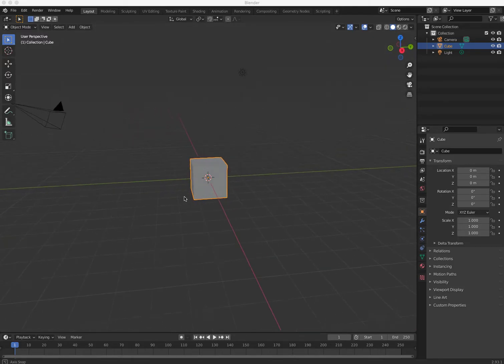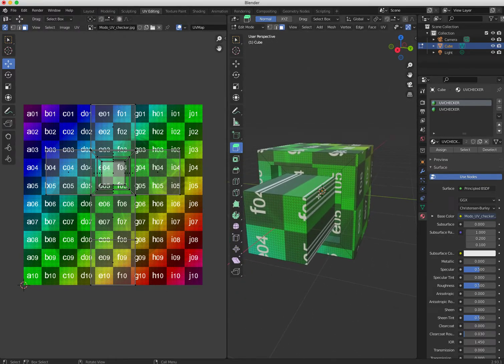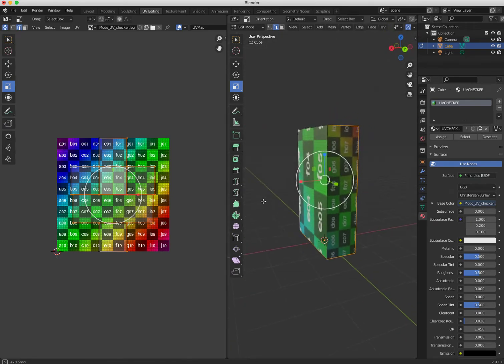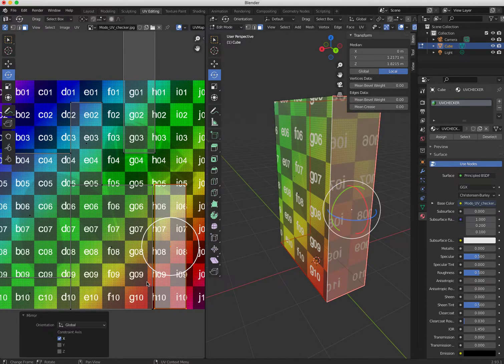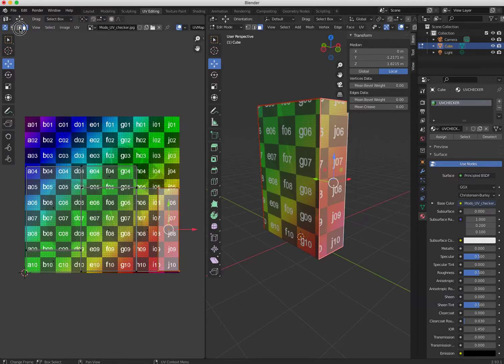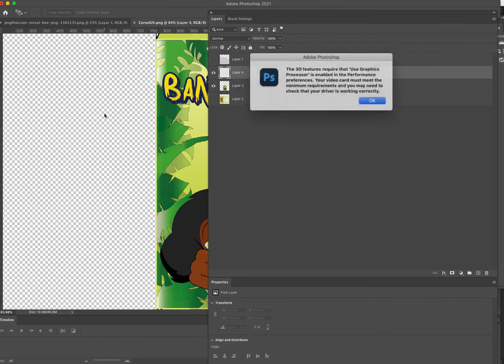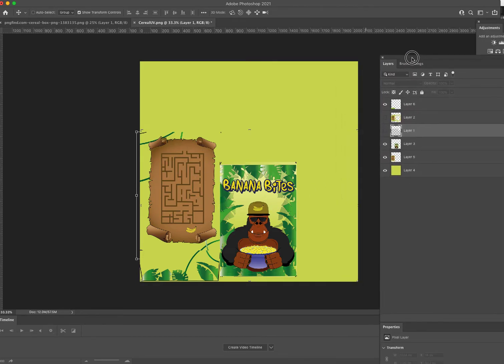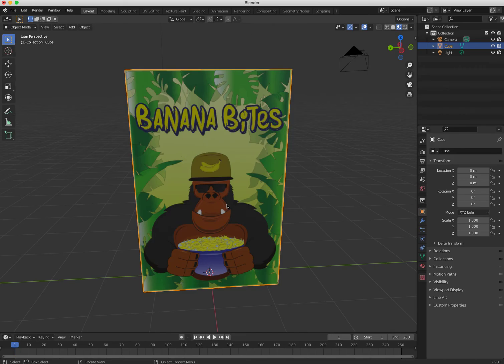UV Mapping Creating a CerealBox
Texturing a Cereal Box using UV mapping and Photoshop